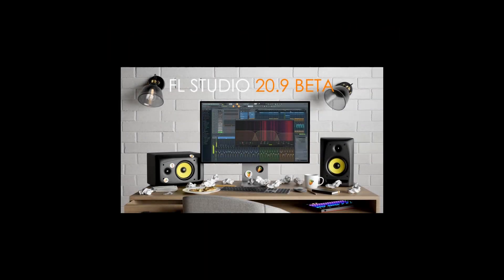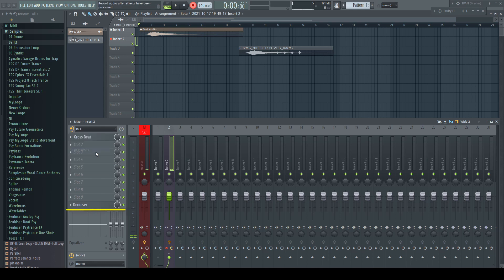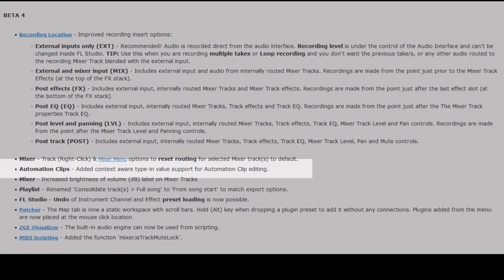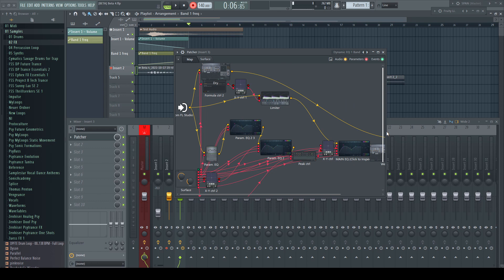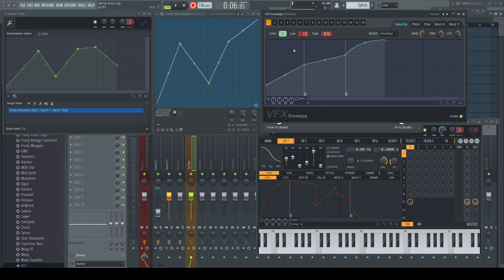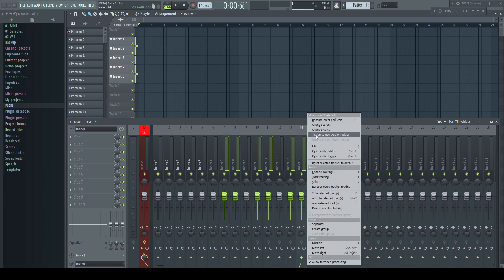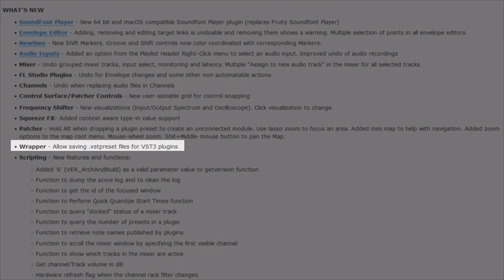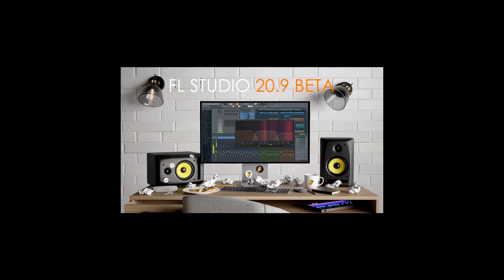FL Studio: New Beta = Cool features! FL Studio grows up! All changes explained...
This is a summary of all changes of 20.9 beta 4 and the new beta 5!

0:00 Intro
0:37 Improved recording options
3:25 Mixer reset routing
4:01 Context aware Automation clips
5:02 smaller changes
5:17 Undo of preset loading
5:38 Patcher scrollbars
6:11 Patcher Avoid autoconnecting
6:33 Patcher Plugin placement
7:09 Fruity Soundfontsplayer
7:24 Envelope Undo changes
7:47 Envelope Multiple selections of points
8:37 Audio Inputs Playlist menu
9:21 more Mixer changes
10:07 more undo options
10:23 Surface changes
10:36 Frequency Shifter update
11:00 more Patcher changes
12:30 VST3 Wrapper changes
12:45 Scripting changes
12:52 a silent highlight!